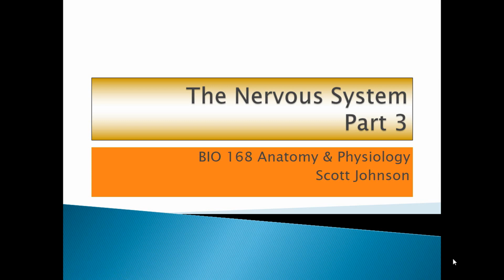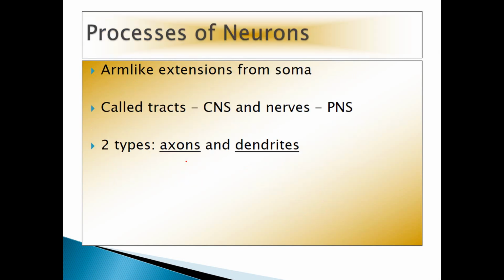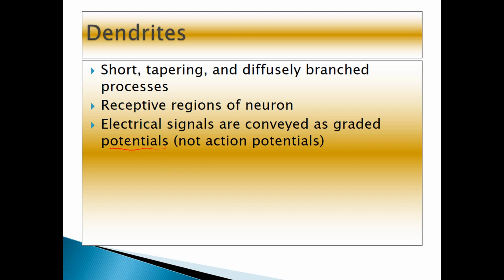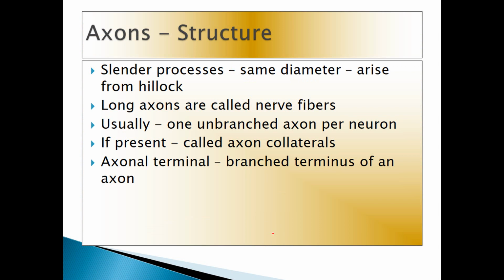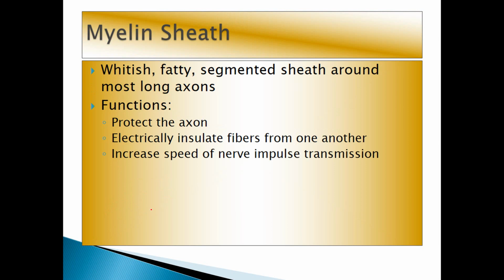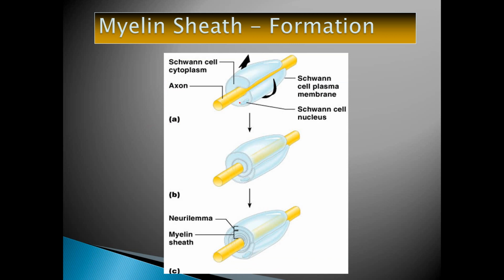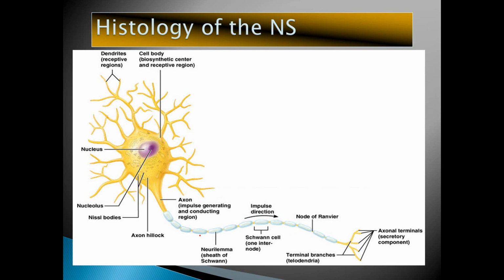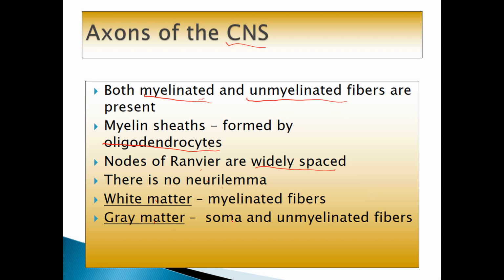Bio 168 Lecture 11 – The Nervous System part 3 axon dendrite